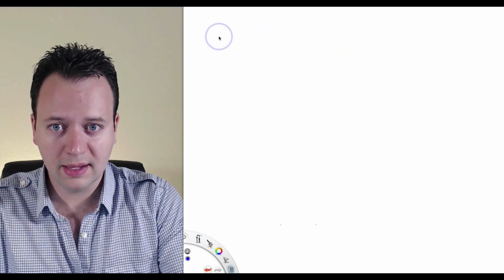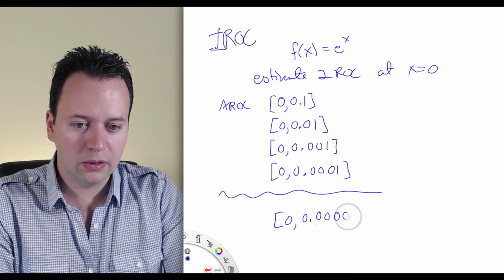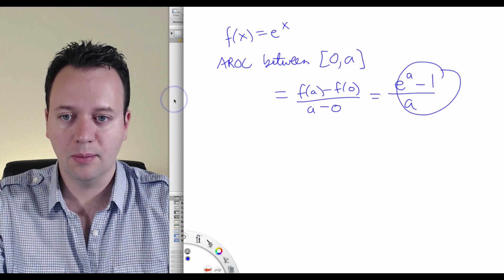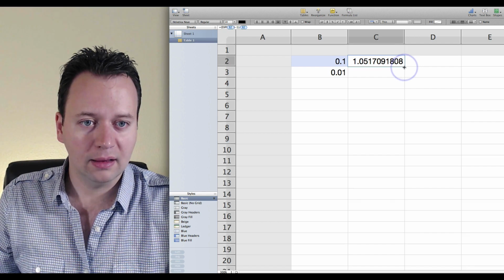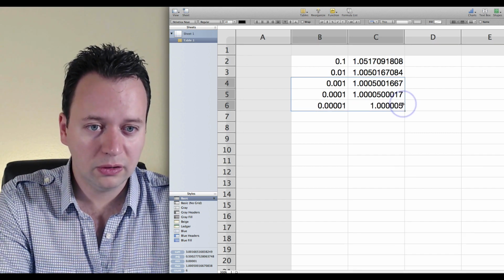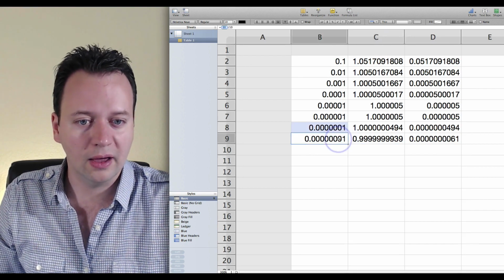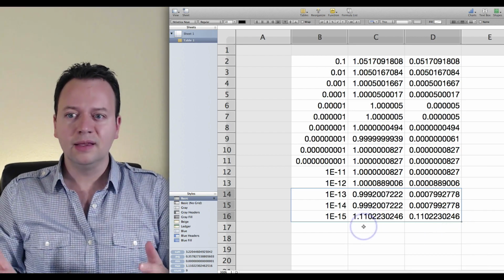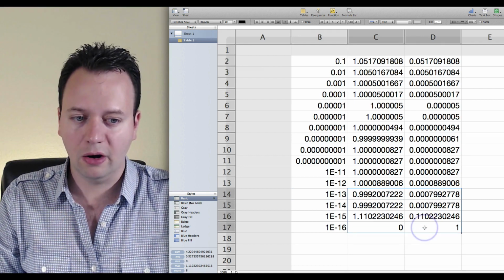2.1.5 Average Rates of Change